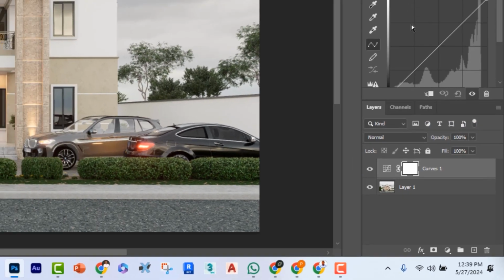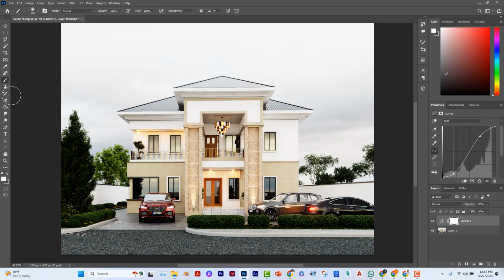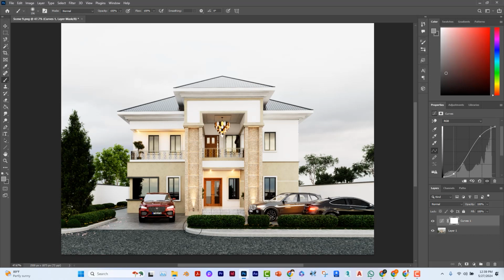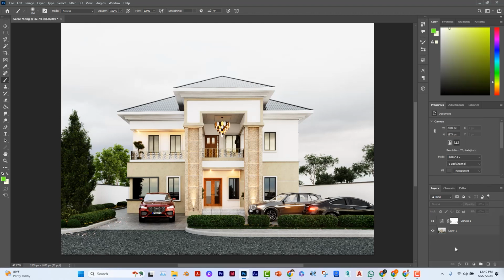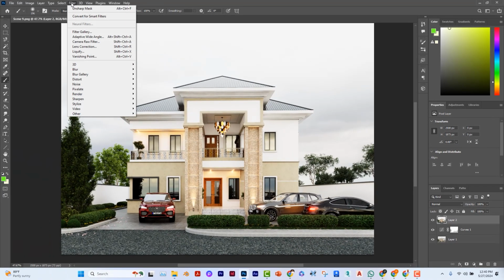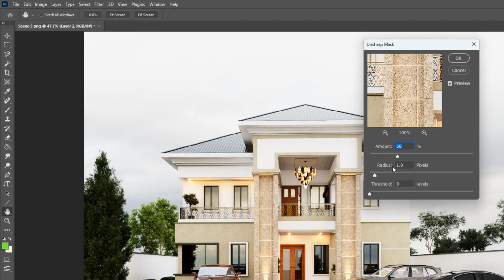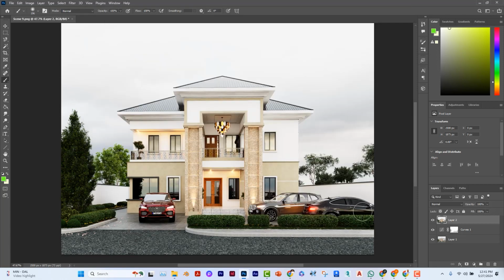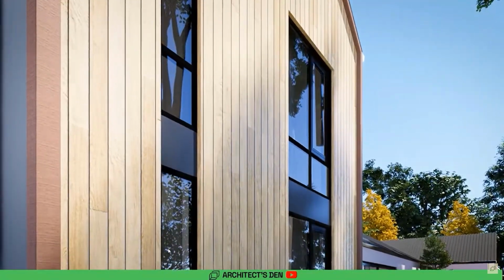MAKE YOUR RENDERS POP | Photoshop Quick Tutorial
The most important skill necessary to master photorealistic architectural visualization is not usually found inside any specific software package, not in   Corona, Vray, D5 Render, or Photoshop.